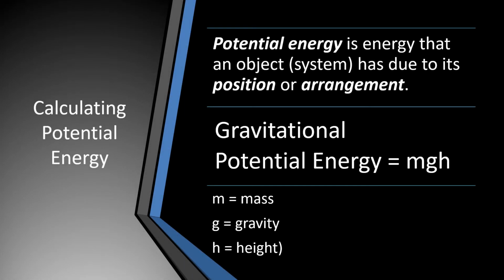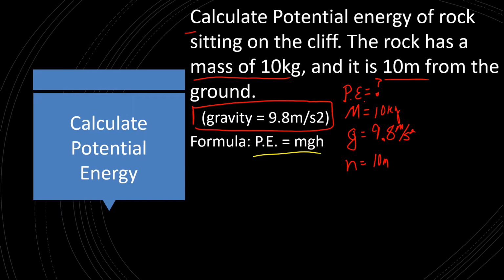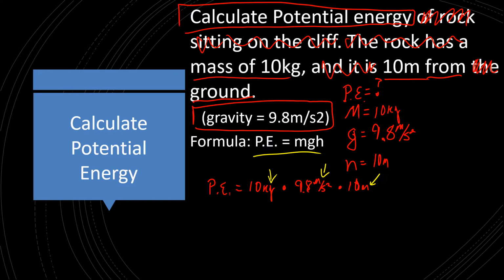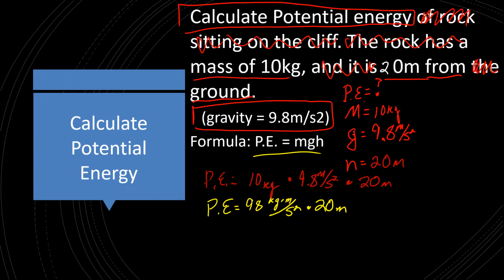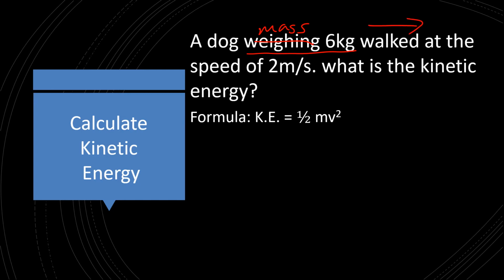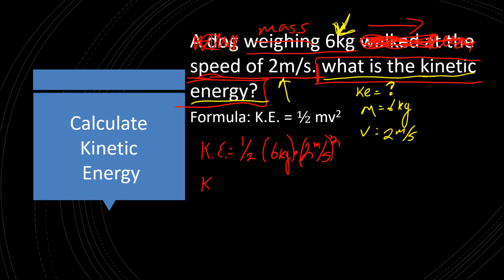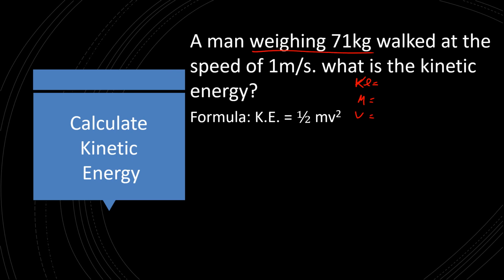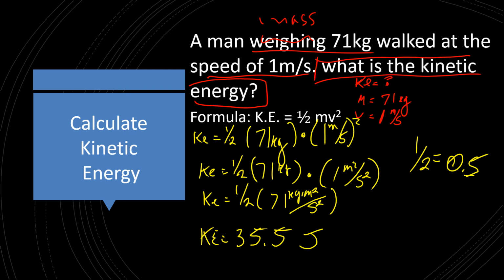Calculating Potential & Kinetic Energy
Let's learn how to calculate potential and kinetic energy